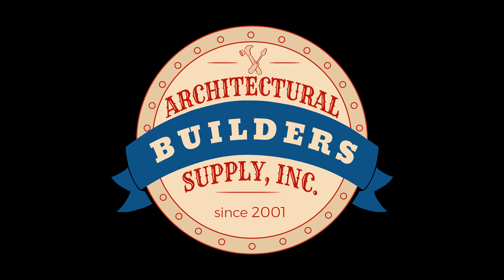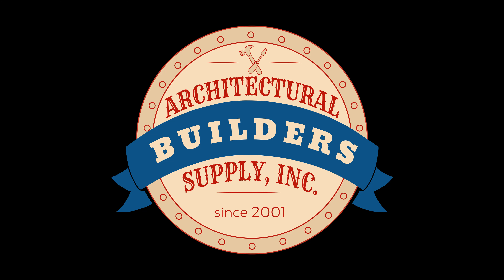Rixson 370 pivot set and the maximum door width, using a H345 earthquake top pivot and how to weathe